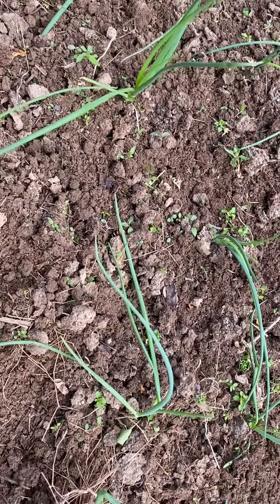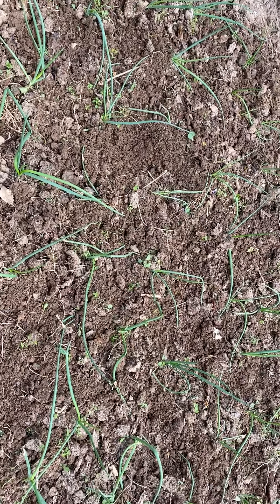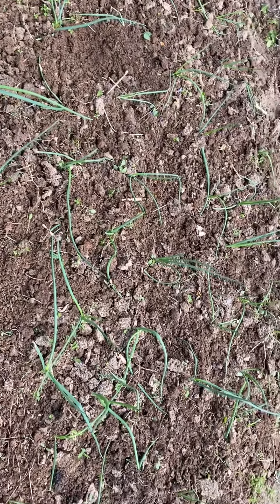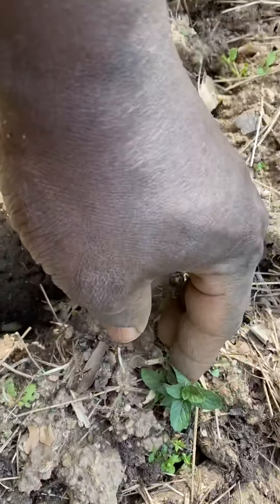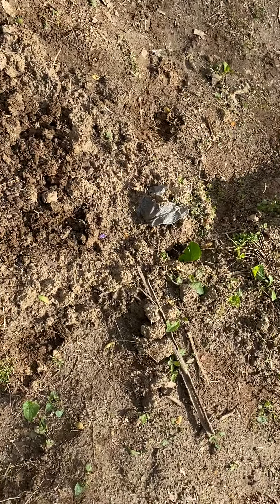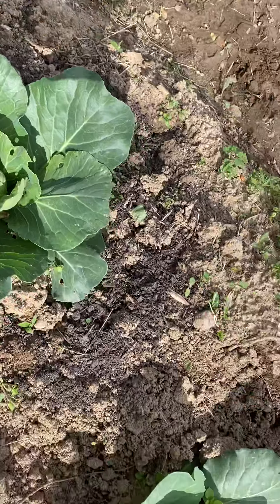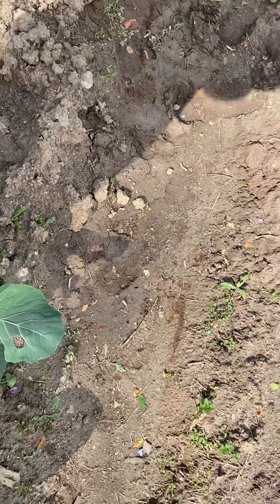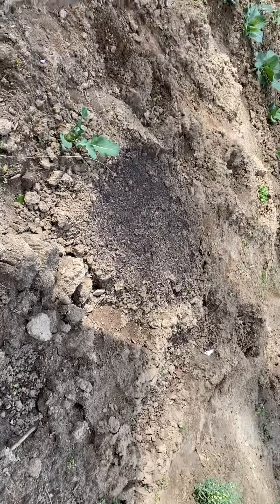Update on the onions in the garden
Update on the onions I planted in the garden . Onion is widely use all over the world .